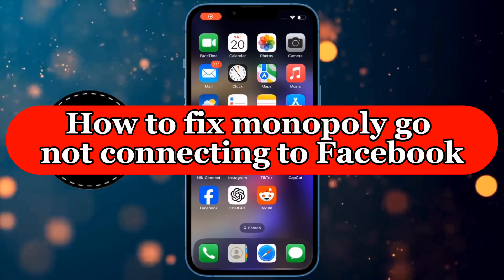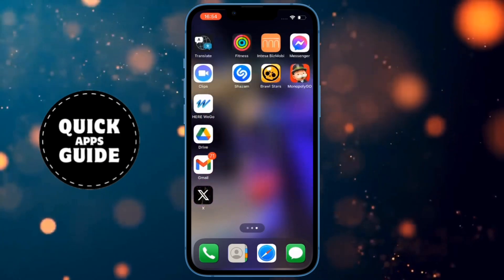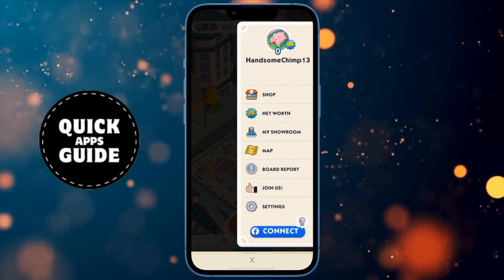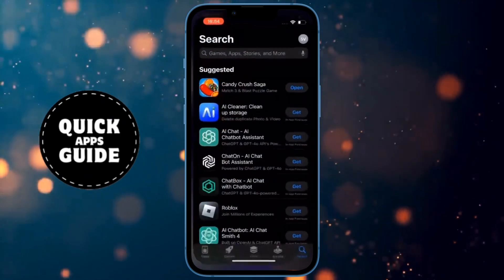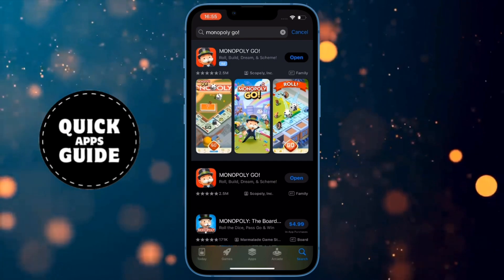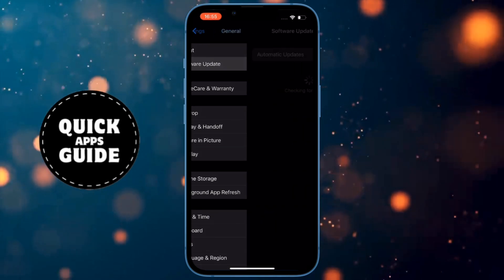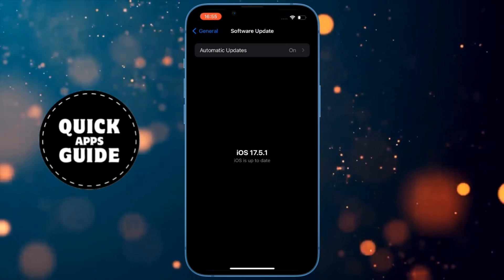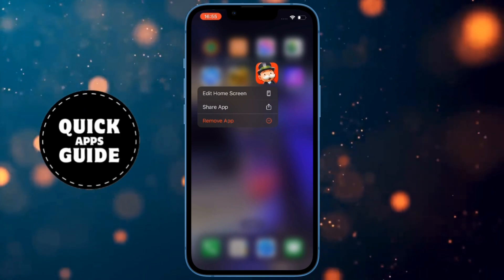How to Fix Monopoly GO Not CONNECTING To Facebook - Monopoly GO Tutorial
In this video, we’ll guide you through troubleshooting steps to fix issues with Monopoly GO not connecting to Facebook. If you’re having trouble linking your game to Facebook, follow these simple steps to resolve the problem and get back to enjoying your game.